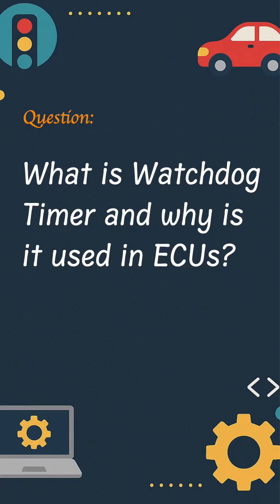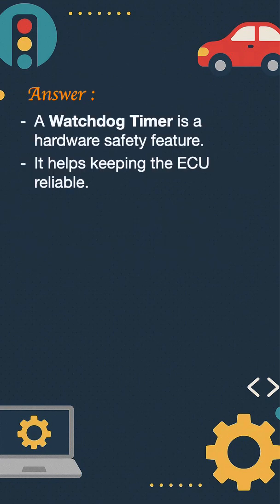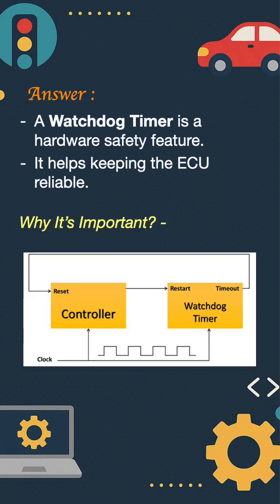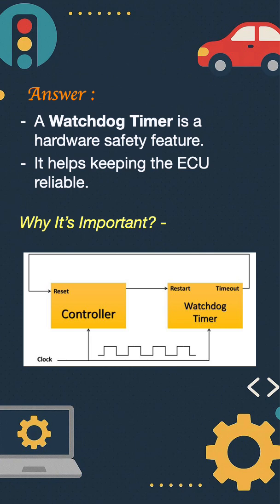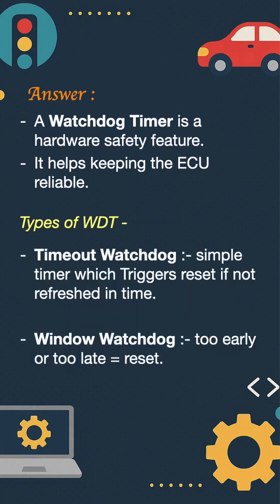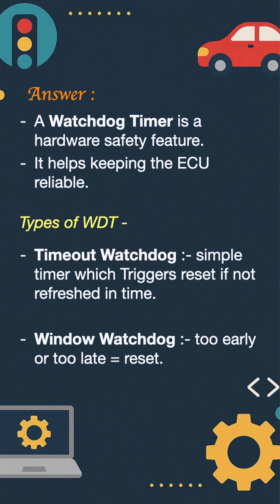What is a Watchdog Timer and why is it essential in Automotive ECUs?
In this quick and beginner-friendly explanation, you’ll learn:
- What a Watchdog Timer (WDT) is
- Why it's critical in embedded and automotive systems
- The difference between Timeout and Window Watchdog
- How it helps with software recovery and functional safety in ASIL-rated ECUs
🎯 Watchdog Timers are like safety nets for microcontrollers in your car. If the software hangs, the watchdog kicks in and resets the system — ensuring safe operation and crash recovery.
✅ Perfect for students, embedded engineers, and anyone preparing for automotive job interviews!